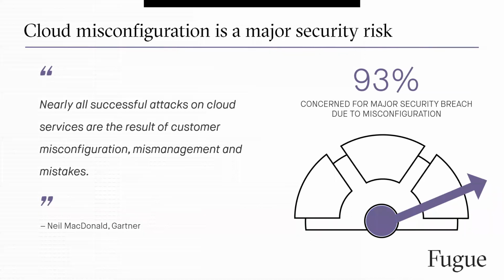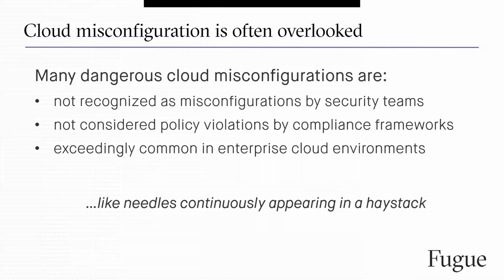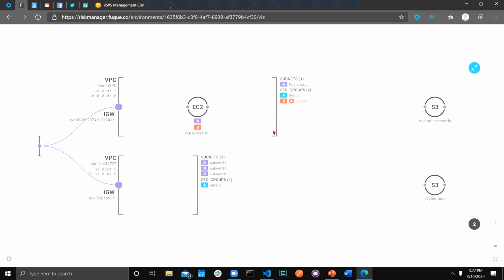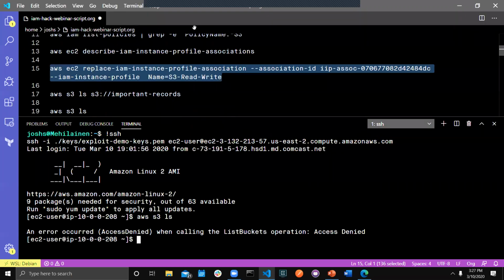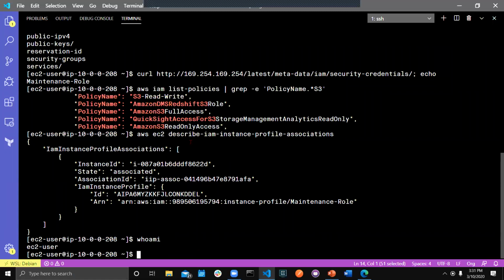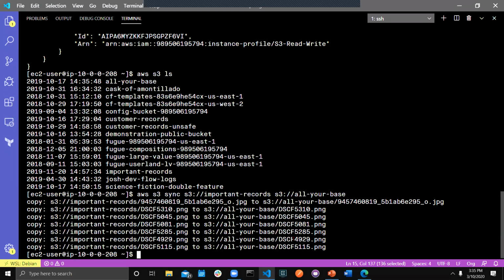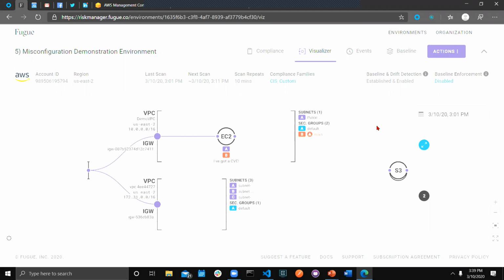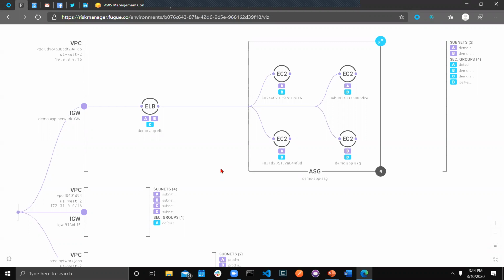Understanding Cloud-Native Exploits and How Engineers Can Prevent Them: Josh Stella at Angel Beat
The cloud has changed the way malicious hackers think and operate, and we need to change how we keep cloud-based data secure.
Josh Stella, co-founder and CTO of Fugue, will walk through how cloud misconfigurations provide bad actors with the ability to access environments, discover sensitive data, and steal it⁠—all without detection. Finally, Josh will explore open source policy-as-code tools that can empower cloud engineering teams to find and prevent these misconfiguration vulnerabilities and keep data secure.